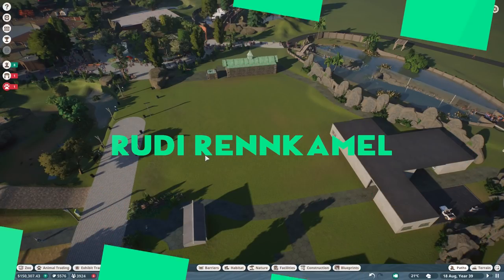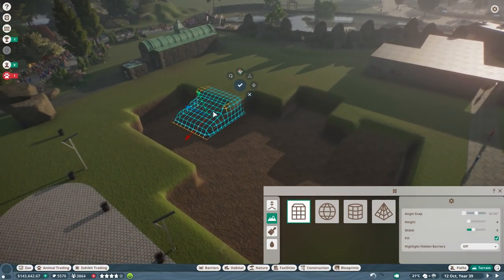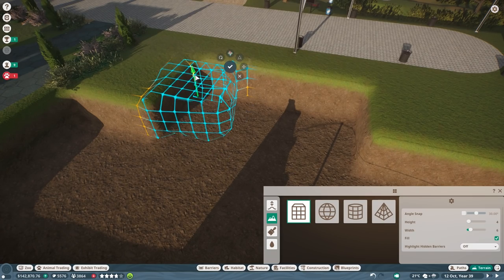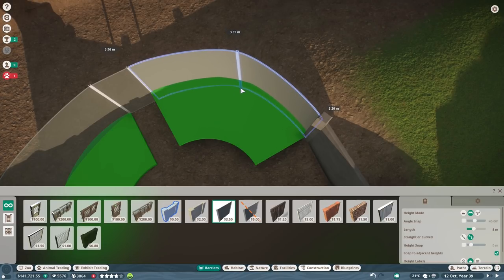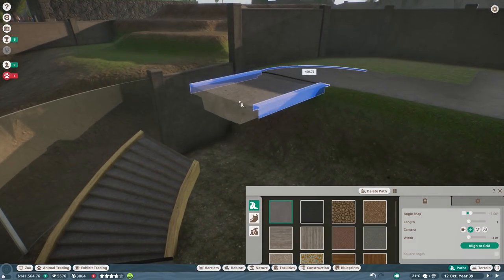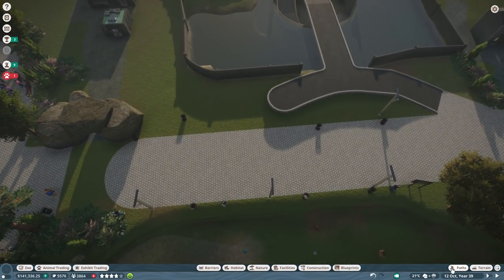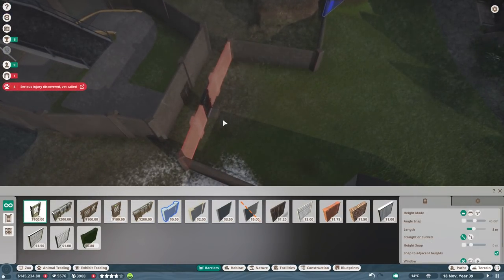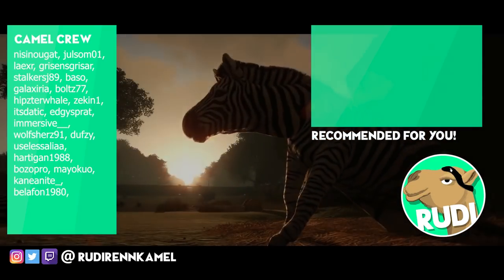Polar Bear Habitat Preparation - Ruhr Zoo - Planet Zoo Lets Play Ep 05 (S02)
Lets prepare for the mighty polar bear that is being released with tomorrows arctic pack

//Planet Zoo//

Specs:
i7 8770k
RTX 2080Ti
16GB DDR4